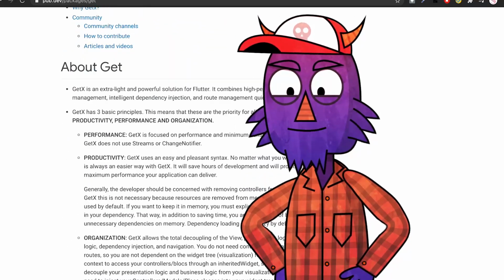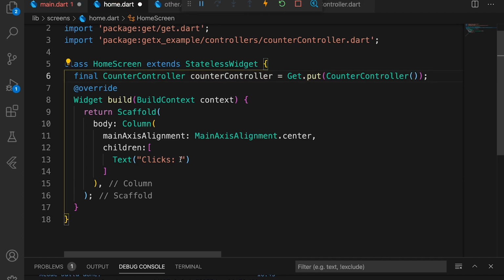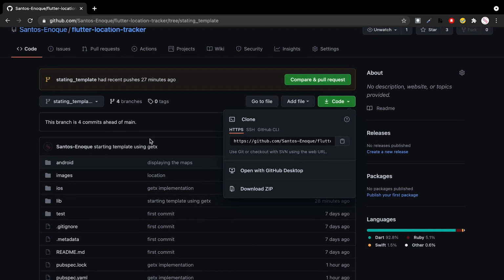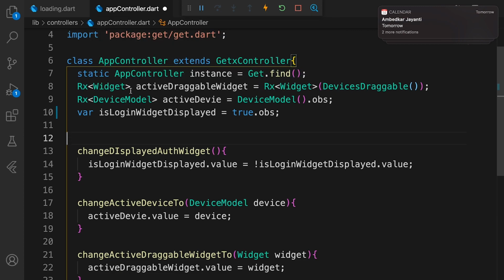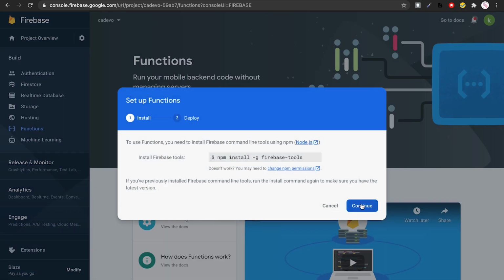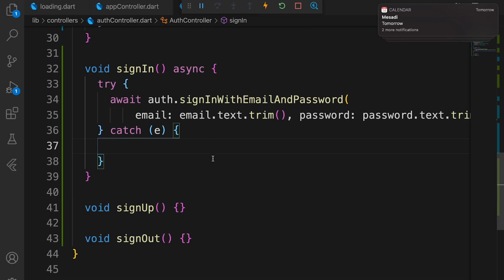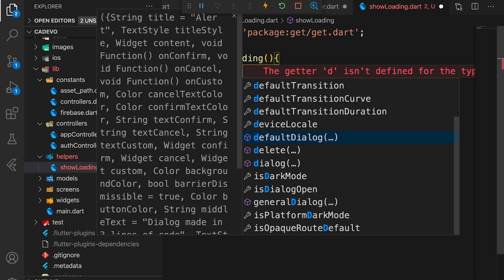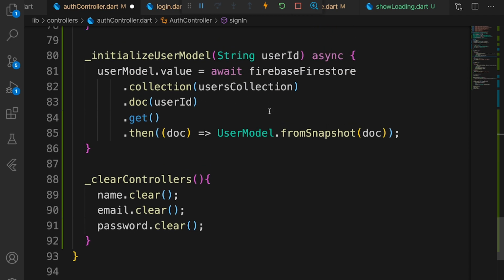Build two apps with GetX and Firebase | Begginers tutorial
THIS VIDEO IS VERY LONG, SO HERE ARE THE CHAPTERS OF THE VIDE:
0:00 - intro
02:27 - Project One
11:00 - Project Two Overview
23:30 - Connect App to firebase
25:30 - Firebase authentication with gets

This is a getx tutorial for beginners, I personally love this package so much and it helps me a lot, in the future I will bring more advance videos about getx